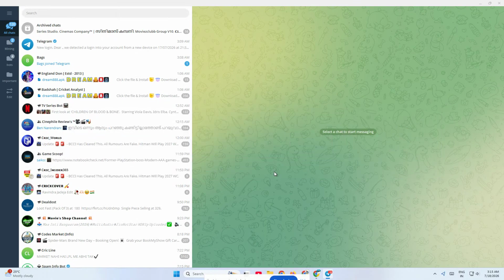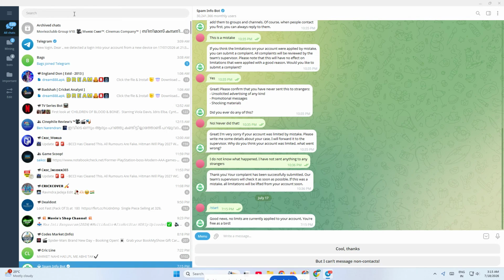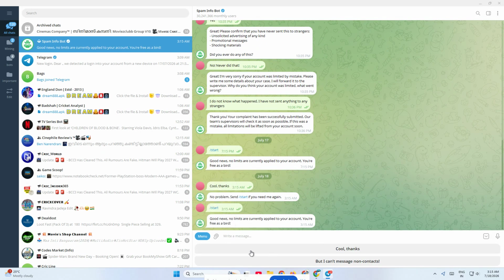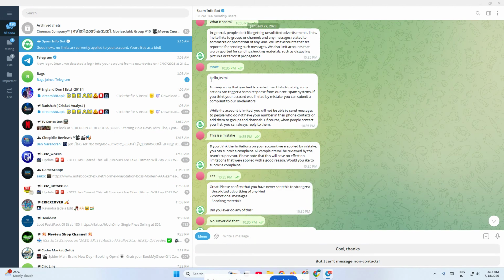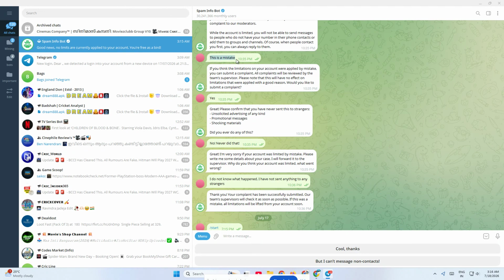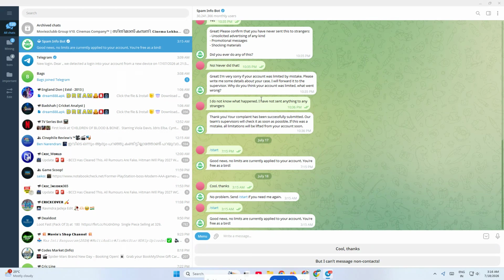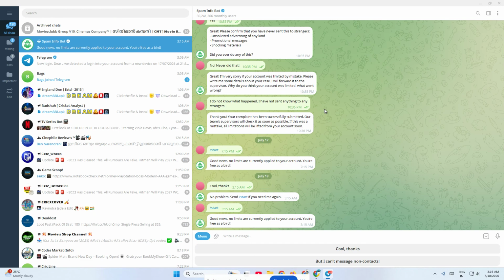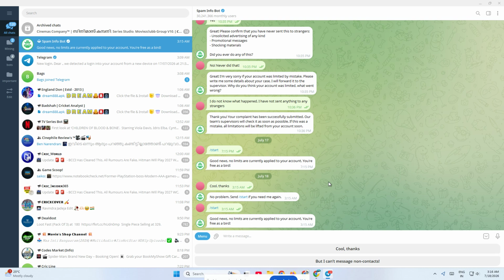How To Fix Telegram Account Limited Problem (Easy Guide)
Learn how to fix a Telegram account limited problem by checking your status with @SpamBot and submitting an appeal if the restriction was applied by mistake.
This quick tutorial shows the exact steps to see your limit details, find the expiry date, and contact Telegram moderators the right way.

🕚Timestamps:
0:00 Intro
0:17 Check Status Via @SpamBot
0:50 Start The Official Bot
1:13 Review Your Account Limit Details
1:41 Submit An Appeal If It Was A Mistake
2:10 Wait For Telegram Moderator Review
2:32 Recap And Final Tips

✍️What You'll Learn In This Video:
• How To Check A Telegram Account Limit Using @SpamBot
• How To Confirm The Official Verified Telegram Bot
• How To Find Your Restriction Status And Expiry Date
• How To Submit A Telegram Account Appeal For Review
• How To Use The This Was A Mistake Option Correctly
• How To Understand Temporary Telegram Restrictions
• How To Avoid Repeated Appeal Mistakes
• How To Fix Telegram Limited Account Issues Quickly

💡Pro Tips:
• Always use the official verified @SpamBot account only.
• If the restriction has an expiry date, you may just need to wait.
• Submit one clear appeal instead of multiple repeated messages.
• Keep your Telegram activity clean to avoid future limits.
• Check your account status before trying other fixes.